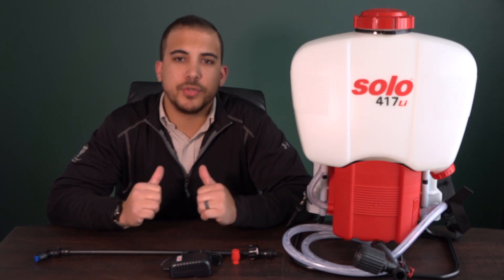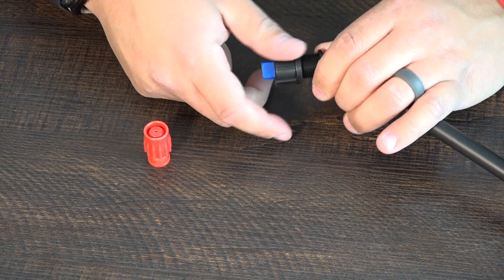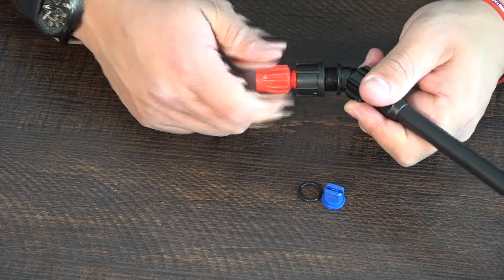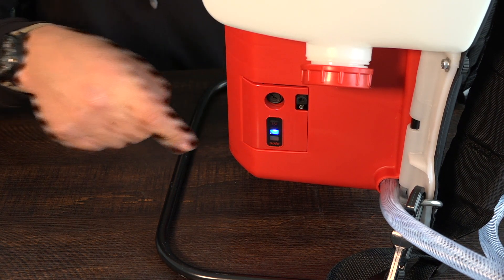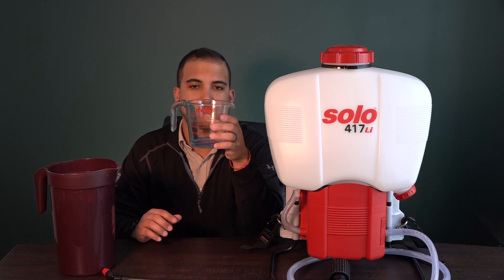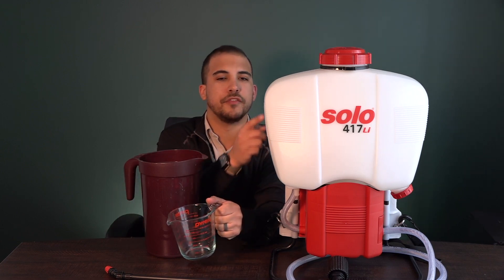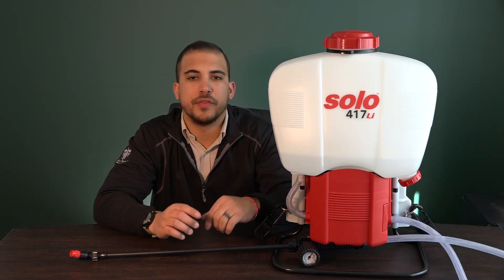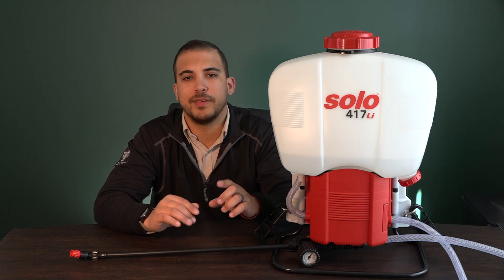SOLO 417Li Backpack Sprayer + Triple-S Ace 256 Neutral Disinfectant | Solutions for Disinfecting NOW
Need a product to spray down and disinfect your facility now? Here's a video to show you how to properly set up your Solo 417-Li backpack sprayer, some background on the Triple-S ACE 256 neutral disinfectant, and how the combination of the two will make disinfecting your facility a breeze.